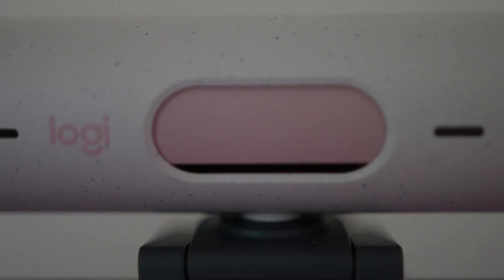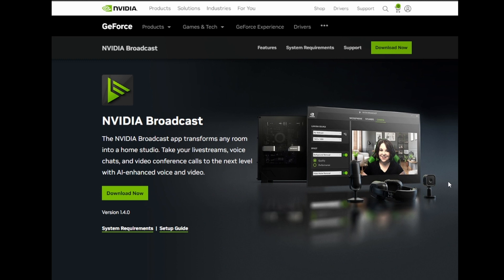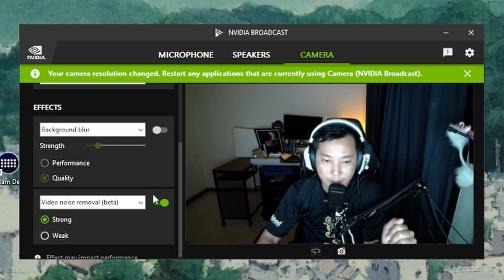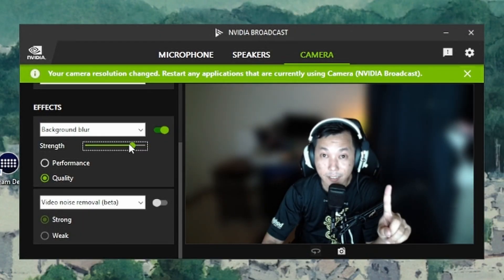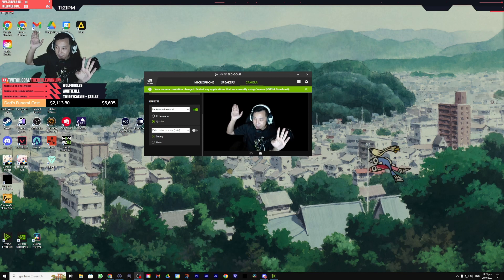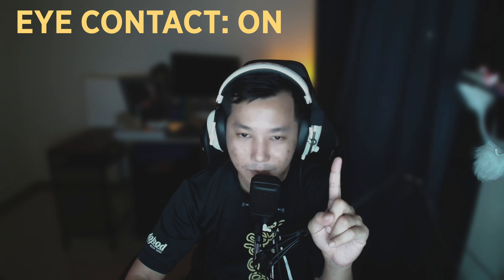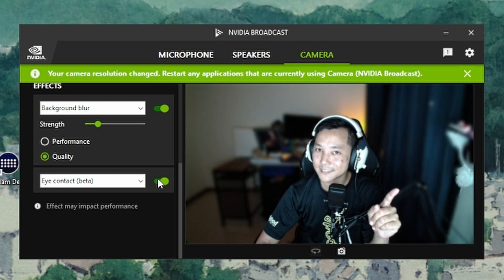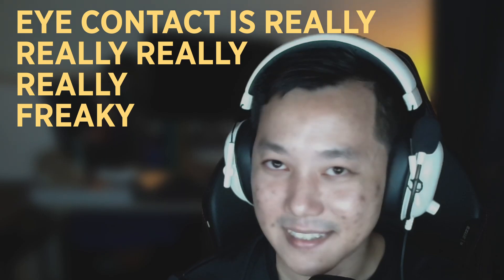NVIDIA BROADCAST Tips: How to Enhance Logitech Brio 500 Webcam Quality at Night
HOW TO IMPROVE WEBCAM Video Quality at Night //  Logitech Brio 500

I decided to do a dedicated video just for how the Logitech Brio 500 Webcam performs at night and what you can do to make it look better using Nvidia Broadcast.

One of the better mid-range webcams that you can get for live streaming.

Timestamp:
00:00 Intro
00:08 BRIO 500 Quality at Night
01:10 NVIDIA BROADCAST
01:25 Denoising your Webcam Footage using Nvidia Broadcast
01:59 ADD BOKEH to your Webcam Footage - Background Blur
03:59 NVIDIA EYE CONTACT

I have to clarify that Nvidia Broadcast's Eye Contact works really well BUT it doesn't work that great with small eyes.

Specs:
Resolution: 1080p - 25fps / 30fps
Camera: 4mp
FOV: 90° (looks like 16mm on a full frame equivalent)
Focus: Autofocus
Lens: Glass and not plastic
Microphone: Stereo (no one should use a webcam mic but its good tbh)
USB type: USB-C
Has a 'privacy shutter'